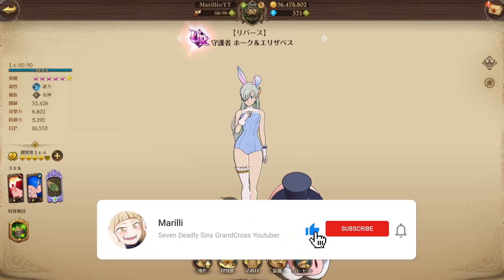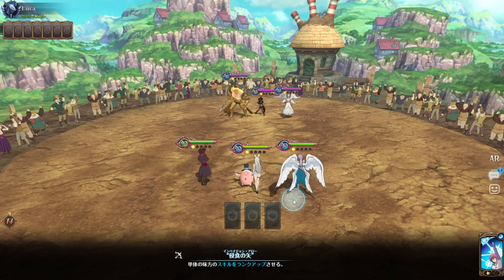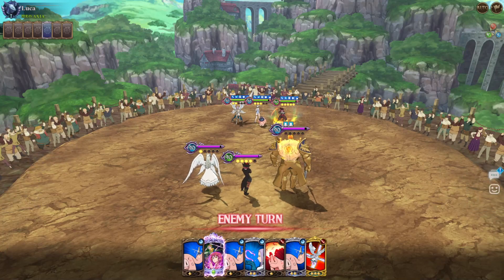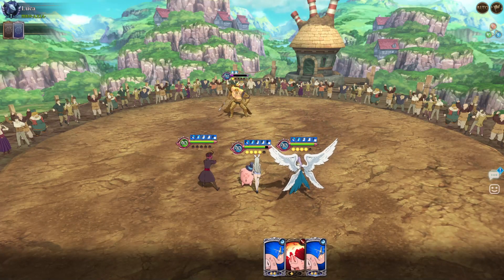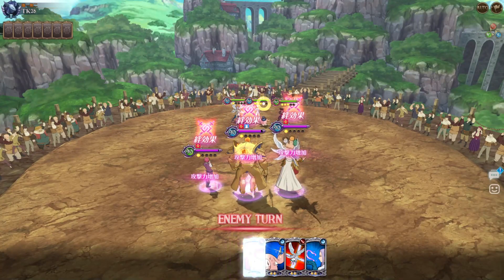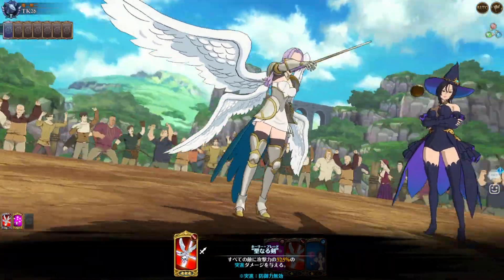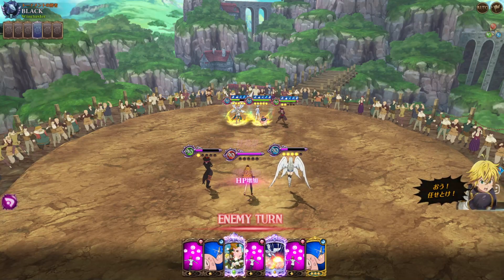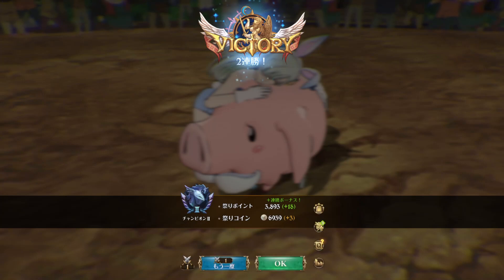INFINITE CLEANSE COMBO!!! BLUE ELIHAWK + MARGARET CLAPS PVP META! [Seven Deadly Sins Grand Cross]